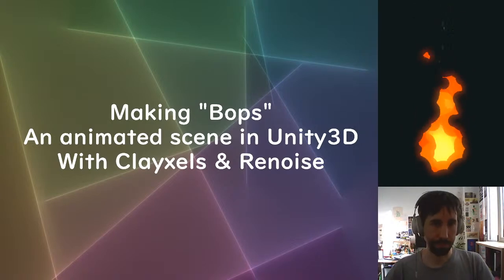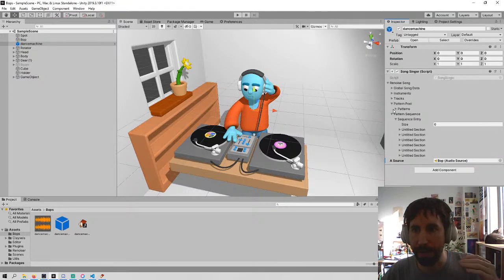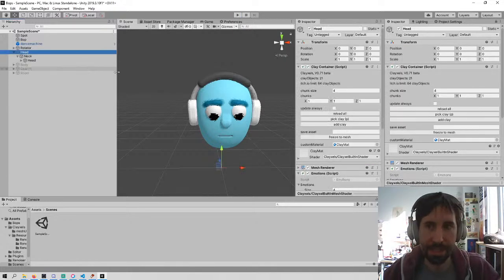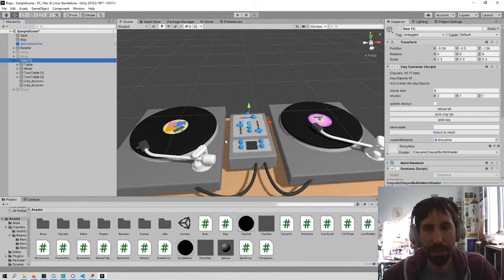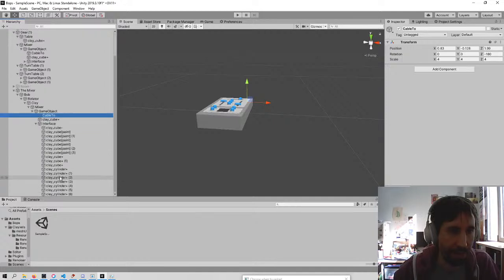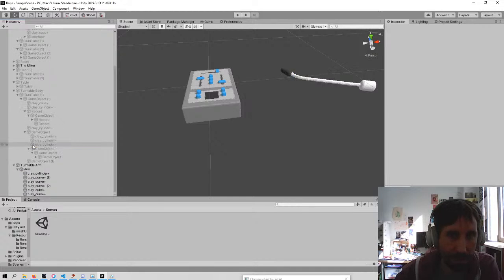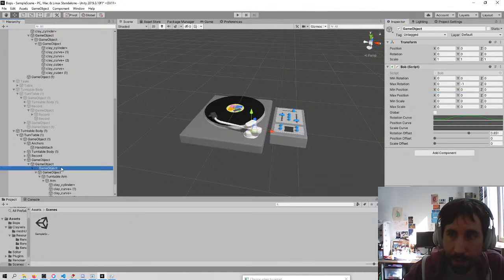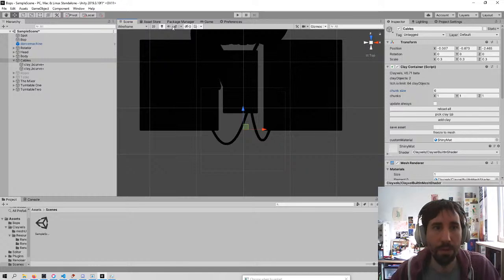Making "Bops" animated scene in Unity3D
Renoise project importer: files.spaceshipsin.space/renoiser.unitypackageThe track: files.spaceshipsin.space/dancemachine.zip